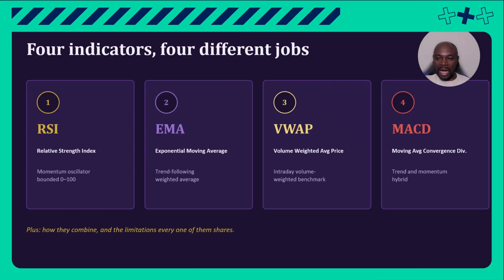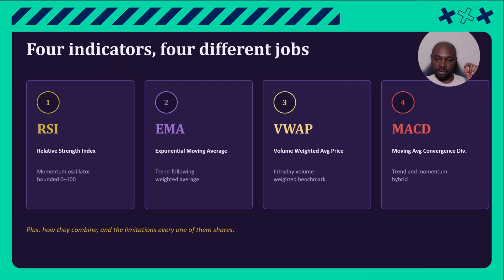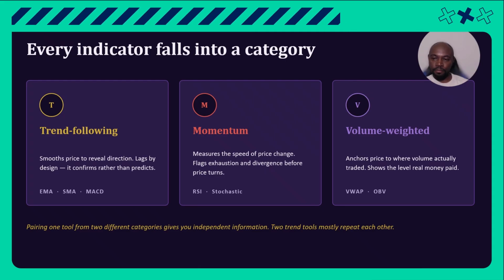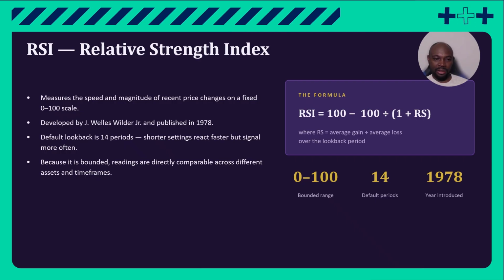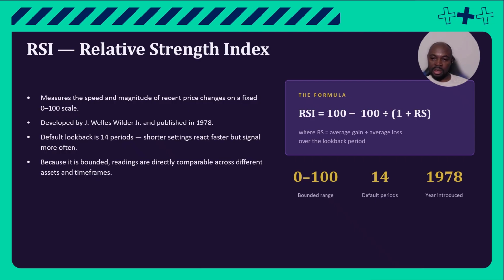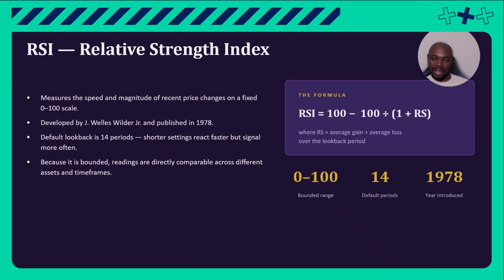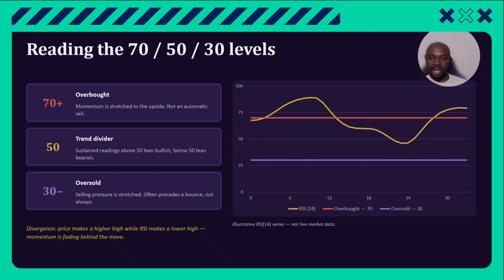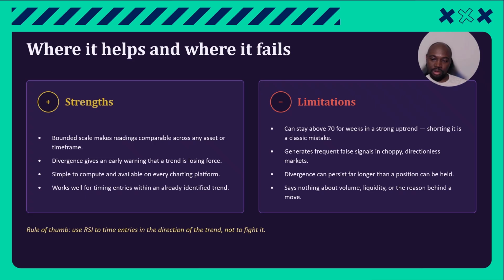RSI, EMA, VWAP & MACD Explained —A Practitioner's Framework for Reading Price, Momentum & Volume pt1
Most traders stack four indicators that all say the same thing. This walkthrough shows you how to build an indicator system where each tool answers a different question.

We cover the four most widely used technical indicators — RSI, EMA, VWAP, and MACD — starting with what each one actually measures, then moving into how to combine them without doubling up on redundant signals.
Along the way: why the 70/30 RSI bands fail in strong trends, why VWAP is the institutional execution benchmark, how to read MACD histogram shifts, and why market regime (trending vs. ranging) matters more than which indicator you pick.
Core principle throughout: indicators don't forecast. They describe what has already happened. The value comes from disciplined interpretation, not the math.

• What each indicator measures — and what it can't tell you
• Why confluence beats any single crossover
• How to avoid redundant signals from overlapping indicator families
• When default settings (14-period RSI, 12/26/9 MACD) should be questioned • Why every strategy needs backtesting against current market conditions
⚠️ Educational content only. Nothing here is financial advice. Default indicator settings are conventions inherited from 1970s market structures — backtest before committing capital.